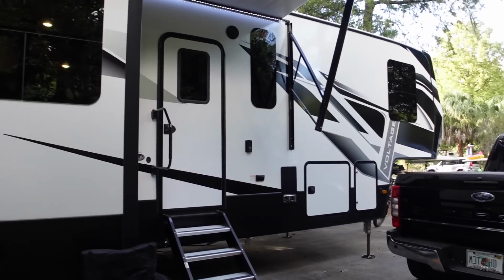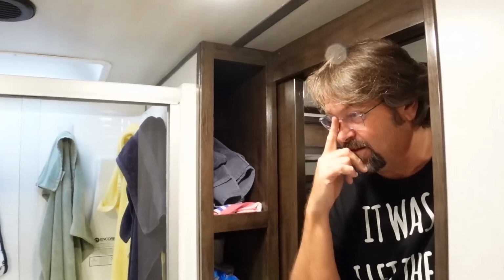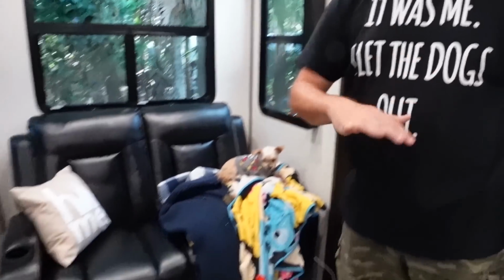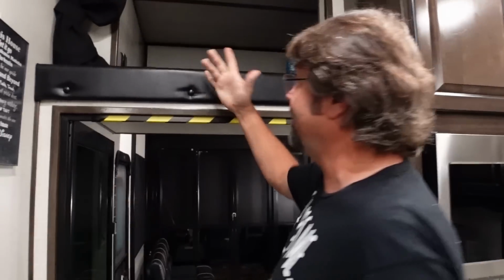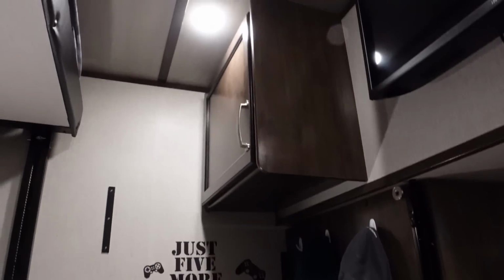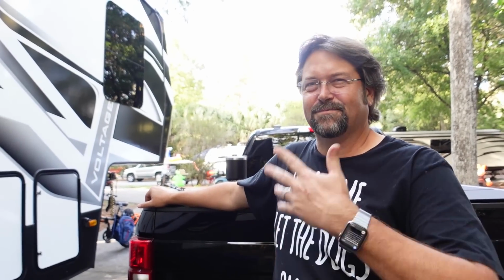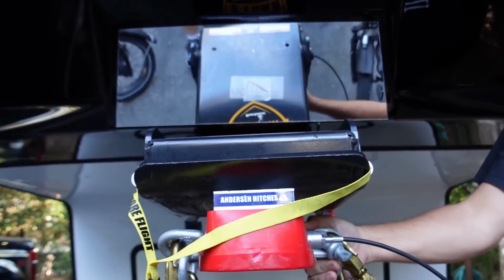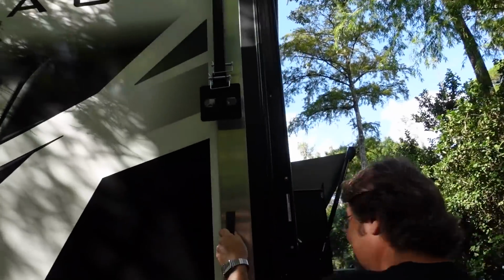Huge Family Toy Hauler Tour - NEW 2022 Dutchmen Voltage 4225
Our good friends Dan and Karyn just bought a brand new Dutchmen Voltage 4225 Toy Hauler and we're taking you on a full tour of this huge beast! Dutchmen got a lot of things right with this floorplan, but no RV is perfect, so Dan is walking us through and showing us the great as well as the not so great. He also has a couple really cool modifications to share.

Items mentioned in this episode:
Ring Video Doorbell 3
Ring Doorbell Solar Charger
Andersen Goose Neck Hitch

Be awesome like Dan and Karyn - join the Roadrunners!

⏱ Chapters:
0:00 Intro
1:24 Bedroom
2:46 Bathroom
4:08 Control Panel
5:17 Living Room
6:50 Kitchen
8:57 Loft
9:41 Garage
12:58 How HappiJac Beds Work
15:01 Exterior Storage
17:20 Gooseneck Conversion
18:38 More Exterior Storage
19:50 Garage Door Modification
22:22 Outro

Video Production:
Main Camera - Sony ZV-1
Lens - Wide Angle Add-on Lens
Mics - RODE Wireless Go II
Secondary Camera - GoPro HERO9 Black

Our Favorite RV Gear:
Surge Guard